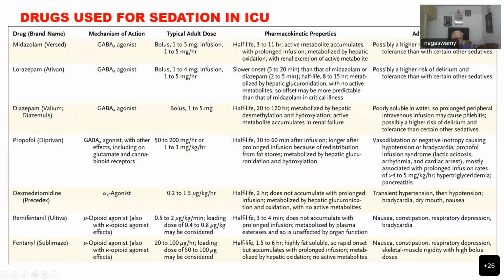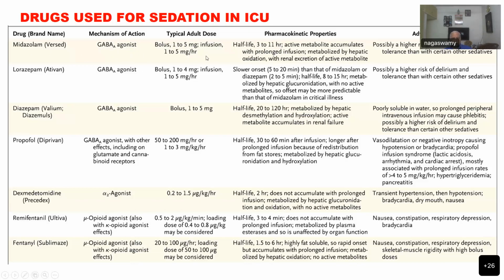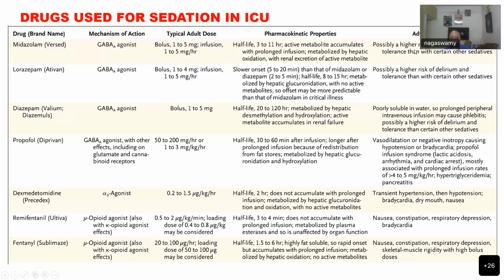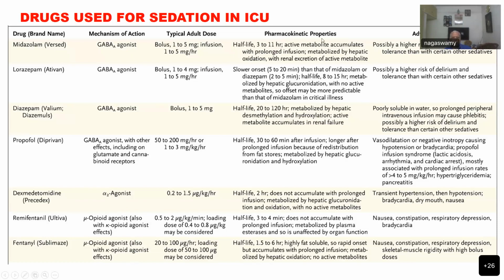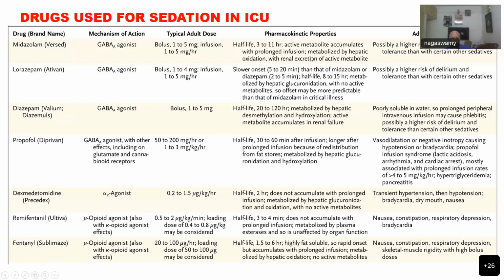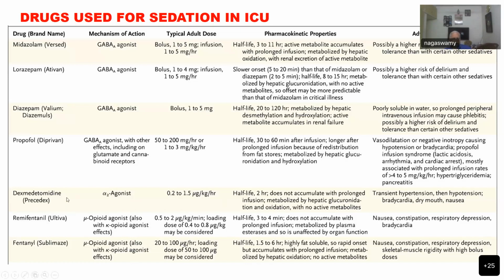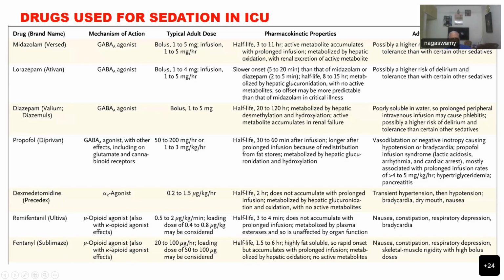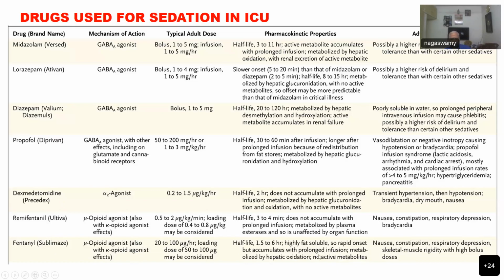25 JULY 2023 DRUGS USED FOR SEDATION IN ICU PROF V NAGASWAMY PRESENTATION